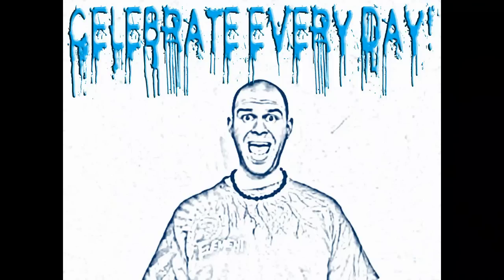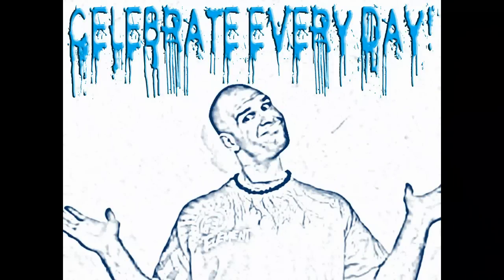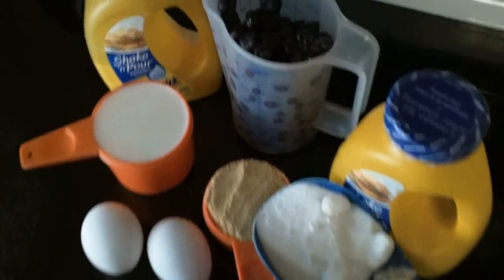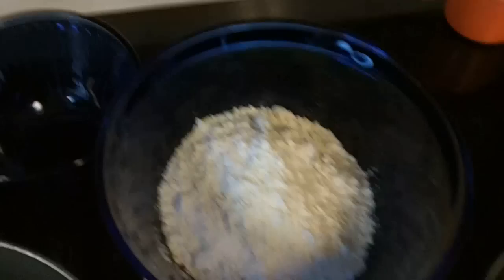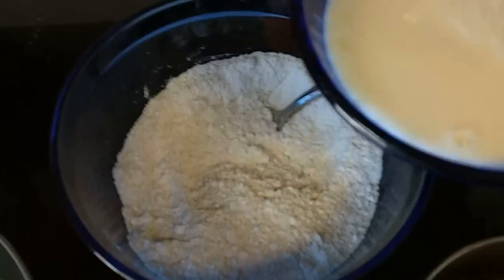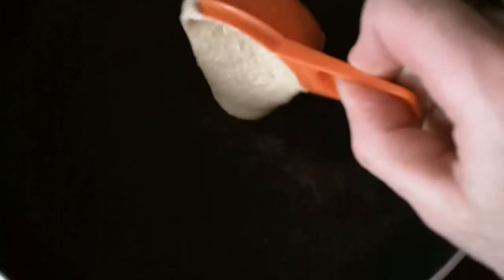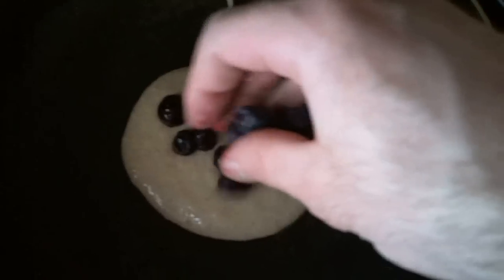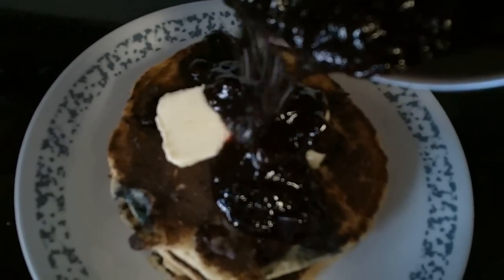January 28th is National Blueberry Pancake Day!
^ I doubled the recipe and also replaced the raspberries with more blueberries.